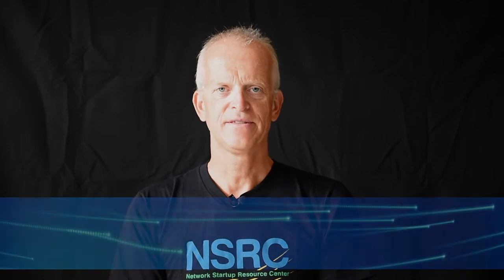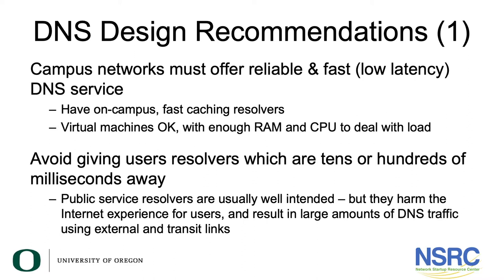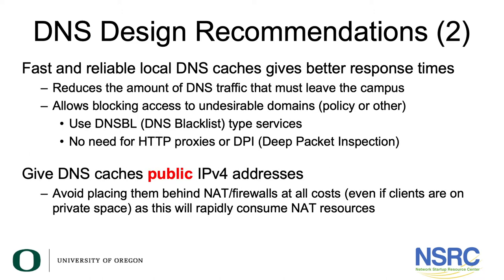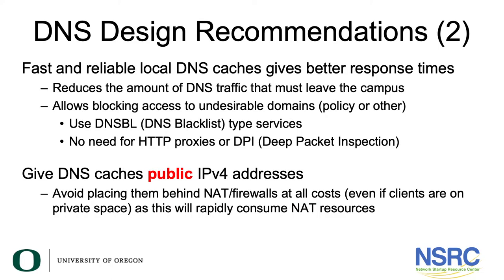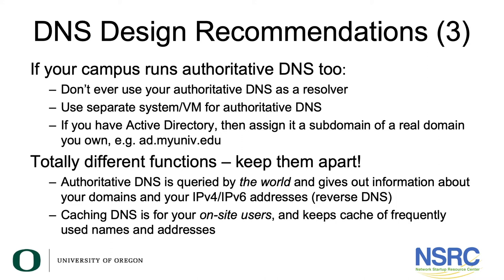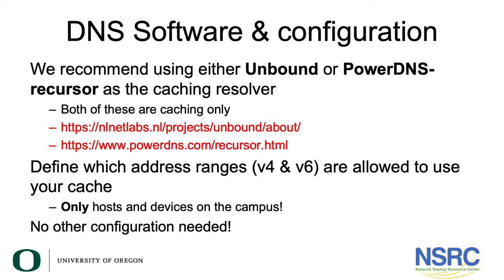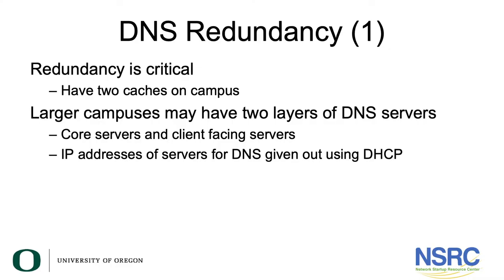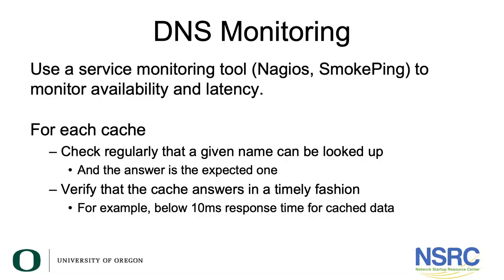Campus Operations Best Current Practices: DNS